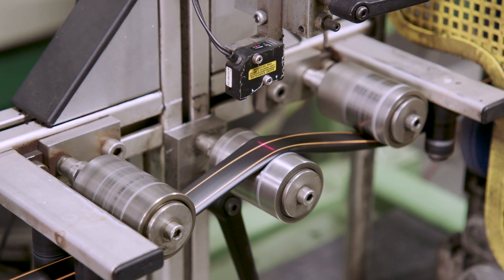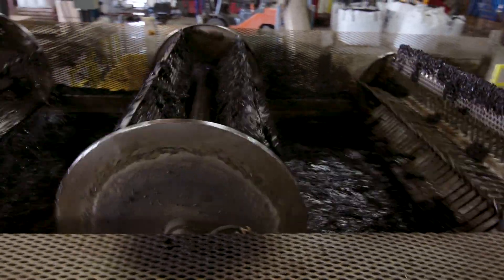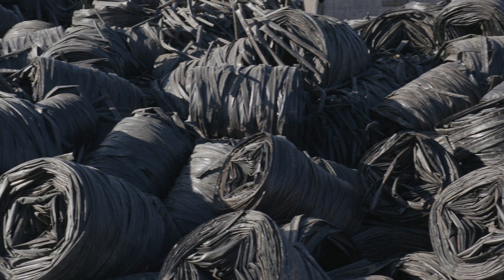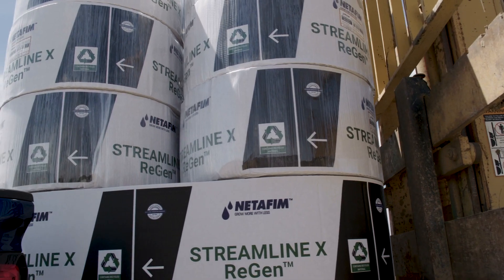Streamline X ReGen™ - Closed Loop Process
The first drip tape that contains recycled content in every coil! Netafim™ is the only irrigation company which owns a recycling plant. We have developed a closed-loop to ReGenerate recycled content into a consistent, high-quality, sustainable drip tape product. Growers are facing many sustainability challenges, one being plastic use – Netafim™ was up to the challenge.